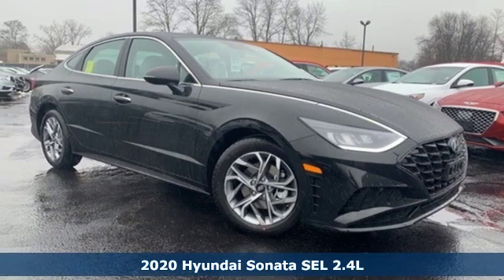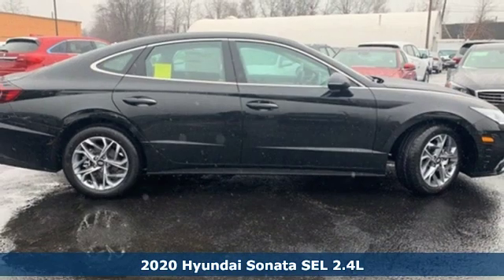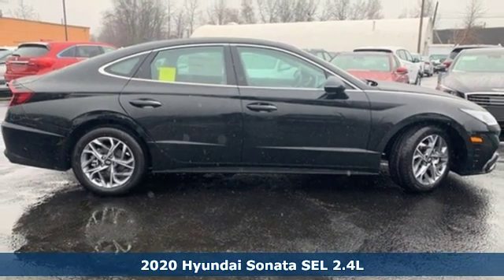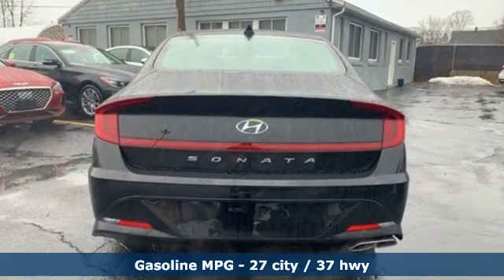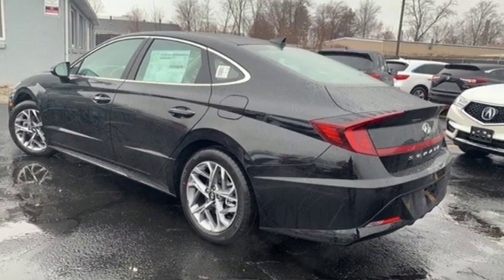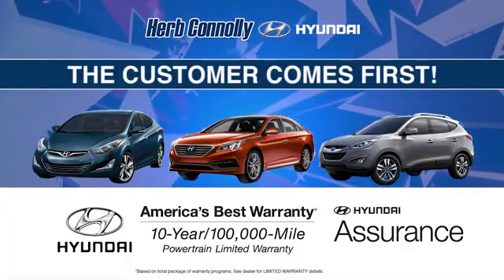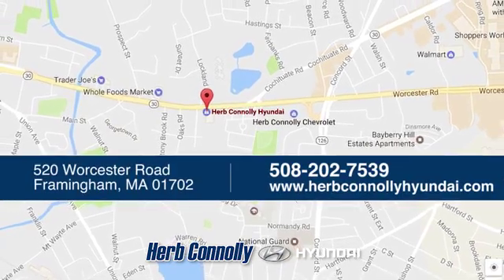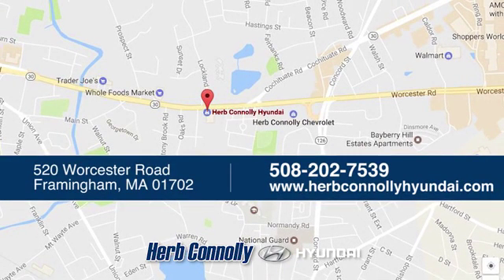New 2020 Hyundai Sonata Framingham, MA #17596 - SOLD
Year: 2020
Make: Hyundai
Model: Sonata
Trim: SEL
Engine: I4
Transmission: 8-Speed Automatic with Overdrive
Color: Black
Interior: Dark Gray
Stock #: 17596
VIN: 5NPEF4JA3LH026568
Smartstream 2.5L 4-Cylinder Engine w/ GDI and MPI with 191 Horsepower @6,100 rpm / 181 lb-ft Torque @ 4,000 rpm and Dual Continuous Variable Valve Timing, Smartstream 8-Speed Automatic Transmission with Drive Mode Select, Blind Spot Collision-Avoidance Assist, Rear Cross-Traffic Collision-Avoidance Assist, Forward Collision Avoidance Assist w/ Pedestrian Detection, Front, Front Side Impact, Side Curtain & Driver Knee Airbags, Lane Follow Assist and Lane Keeping Assist, LED Daytime Running Lights, Rearview Camera w/ Dynamic Guidelines, Panoramic Sunroof Option (Panoramic Sunroof, LED Interior Lights), Convenience Package (12.3" LCD Instrument Cluster, Hyundai Digital Key (Android Devices Only), Wireless Device Charging for Qi Supported Devices, Auto-dimming Rearview Mirror w/ HomeLinkA®, Leather-wrapped Steering Wheel, 2nd Row Air Vent, USB Charge Port for 2nd Row), BluetoothA® Hands-Free Phone System, Blue LinkA® Connected Services (3-Year Complimentary Trial, enrollment req), USB charge port, 12v outlet, 8-inch Color Touchscreen Display Audio, AM/FM/HD RadioA® w/ USB & Auxiliary Input Jacks, Apple CarPlay (TM) & Android Auto (TM) Integration, SiriusXMA® Radio, 17-Inch Alloy Wheels & P215/55R17 Tires, LED Headlights w/ Automatic Light Control and High Beam Assist, Heated Side Mirrors w/ Turn Signal Indicators, Proximity Key Entry w/ Push Button Start, Hands-Free Smart Trunk Release, Smart Cruise Control with Stop & Go, Power Door Locks & Windows w/ Auto Up/Down Front Windows, Power Driver Seat w/ Lumbar Support, 60/40 Split-Folding Rear Seat, Electronic Parking Brake w/ Automatic Vehicle Hold, Tilt & Telescopic Steering Wheel w/ Cruise, Audio & Phone Controls, Dual Automatic Temperature Control, 4.2-inch Color LCD Trip Computer w/ Custom Settings, Carpeted Floor Mats and Cargo Package (Cargo Tray, Cargo Net, Cargo Blocks). Price includes: $400 - College Graduate Program. Exp. 03/31/2020 $500 - First Responders Program. Exp. 03/31/2020 $500 - Military Program. Exp. Exp. 03/31/2020

Address:
520 Worcester Rd - Rte 9 East